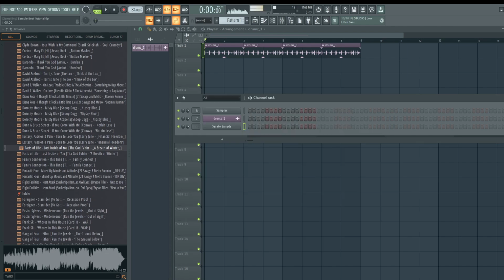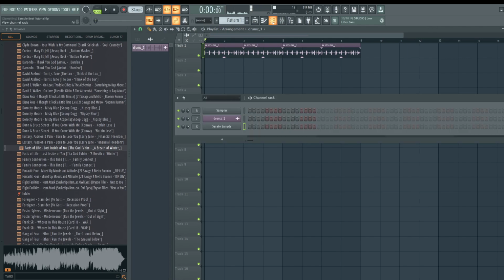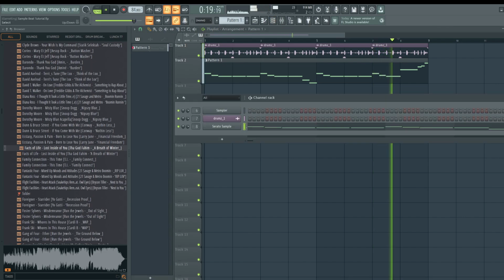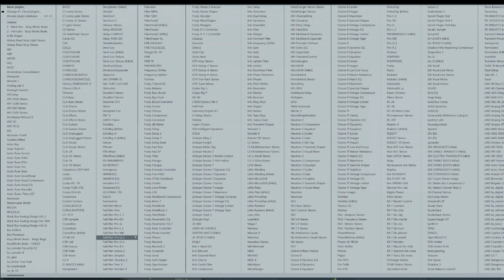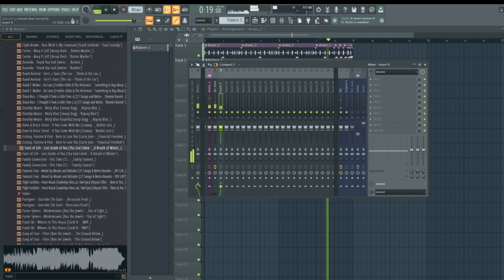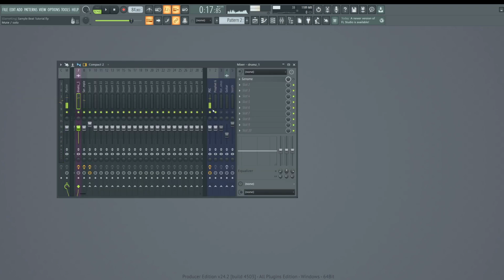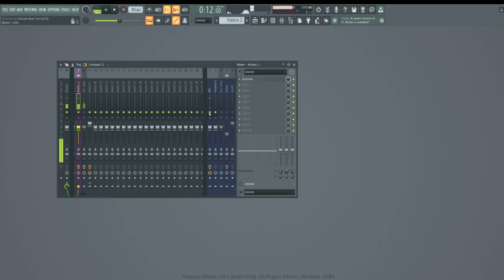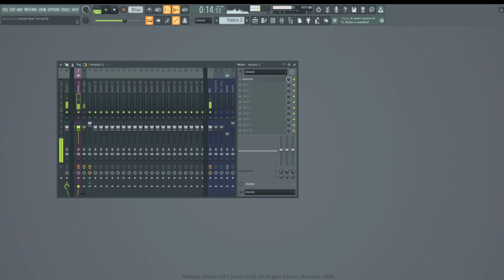How to Make Hip Hop Sample Beats in FL Studio